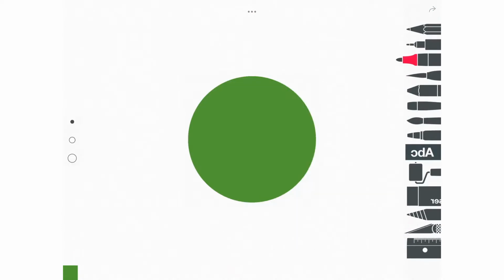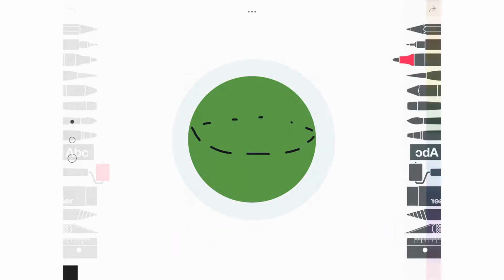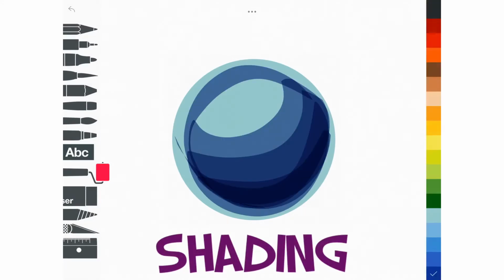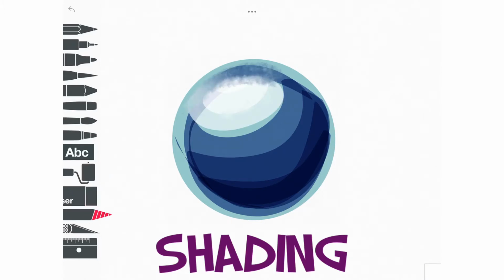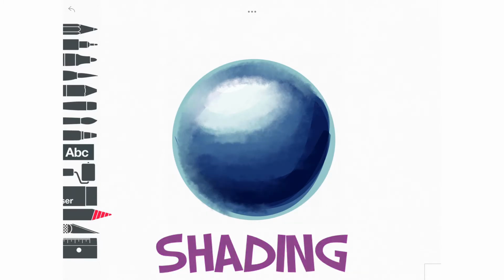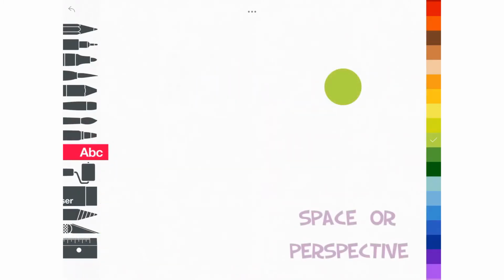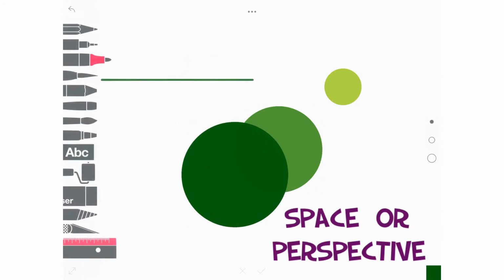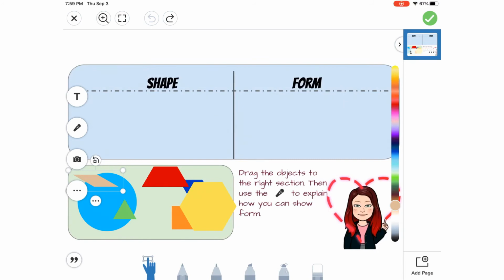How to Show Form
This video is for my 2nd and 3rd graders, but anyone can practice using form at home.